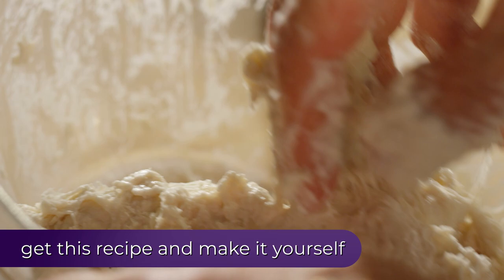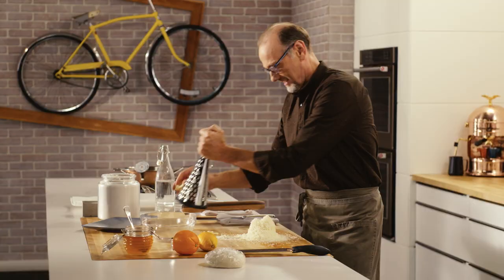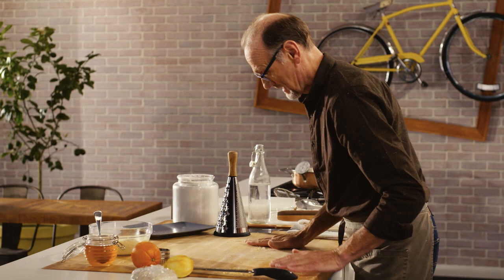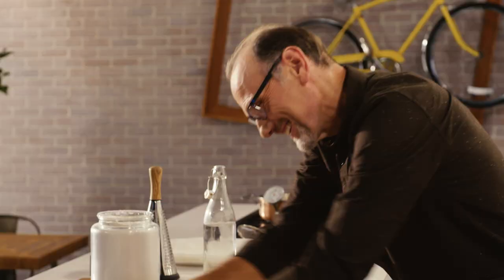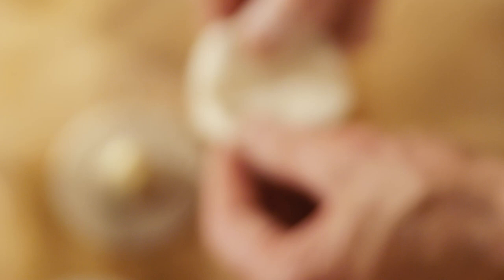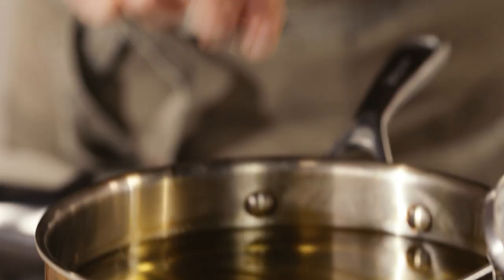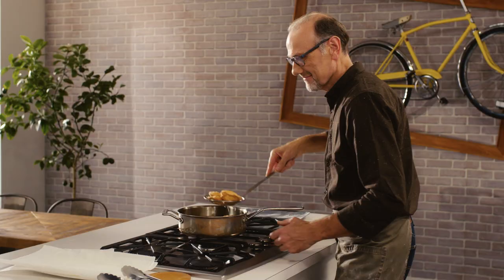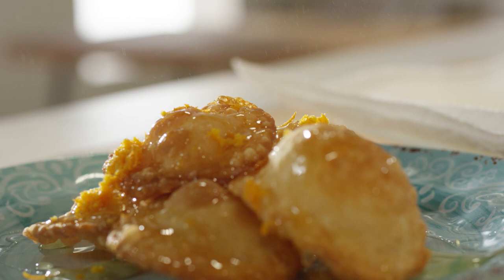Honey and Cheese Fritters | Bonacini's Italy | Michael Bonachini | Gusto TV